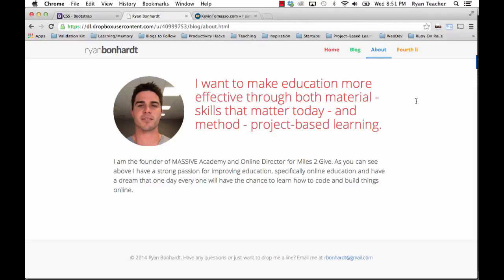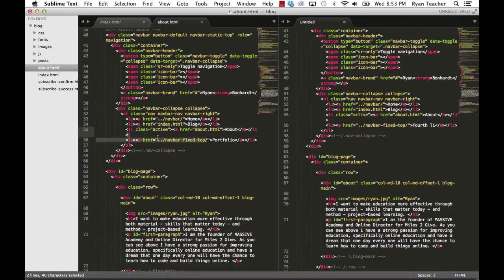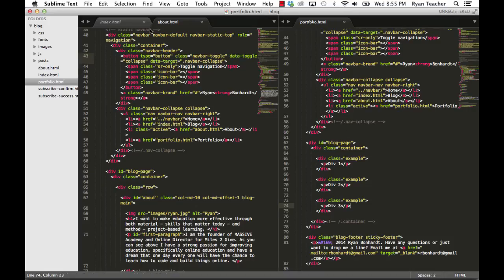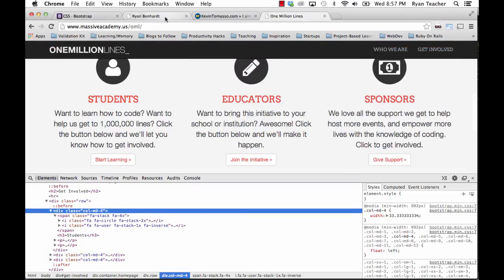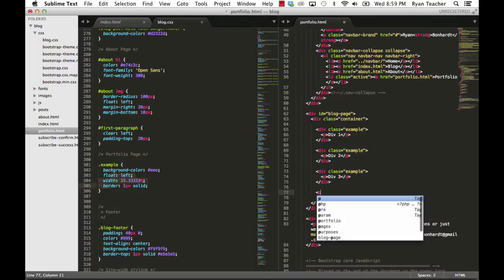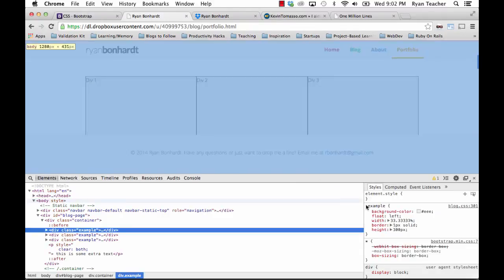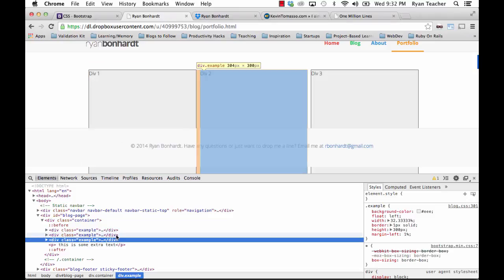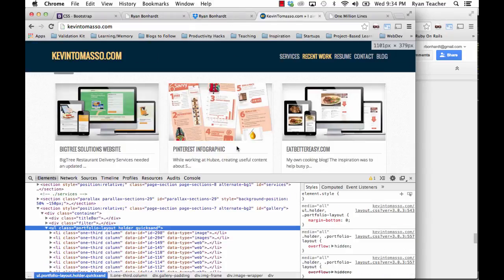007 Deep Dive Into Floats And Divs